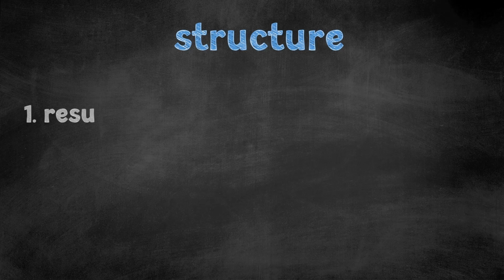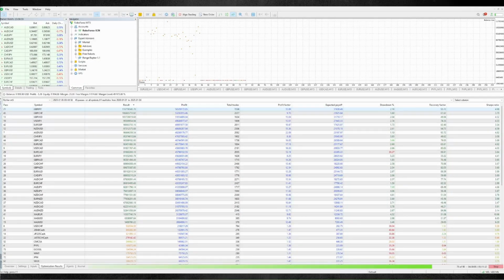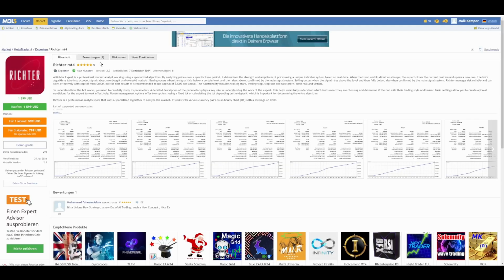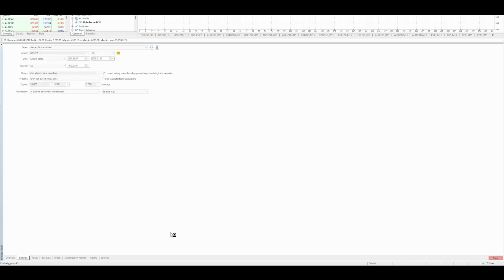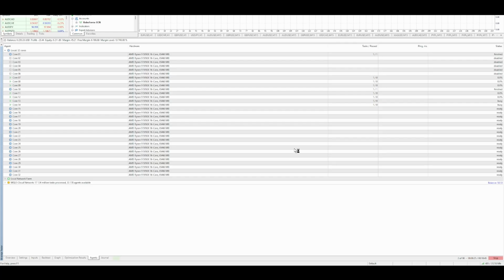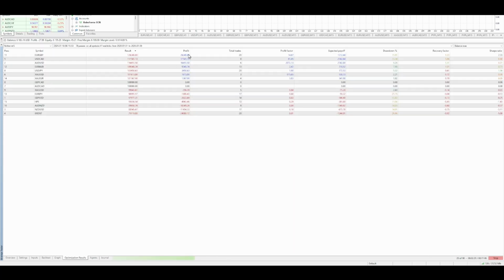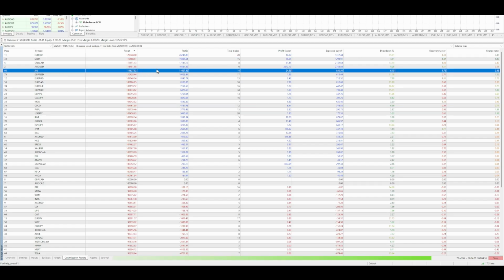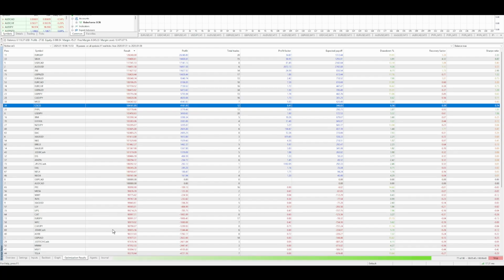🚀 WARNING - Don't Use the Millionaire Bot Until You See This INSANE Result!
"Can a trading robot really change your life? 🤖💰 In this video, I take you behind the scenes of a revolutionary AI-powered trading bot—uncovering how it operates, the strategy it uses, and whether it can actually help you become a millionaire through stock trading. We'll explore the cutting-edge technology, reveal the risks and rewards, and find out if it all sounds too good to be true. Get ready for the unfiltered truth about automated trading! 🚀

📌 Tight spreads and low fees.

The strategies and ideas presented in this video are not a solicitation to buy or sell securities. No liability can be assumed.

Trading financial products (such as currencies, CFDs, stocks, options, warrants, certificates, or binary options) involves high risk and is not suitable for risk-averse investors. Leverage trading, in particular, carries a high risk. The high leverage effect can work both in your favor and against you. Carefully consider your investment or speculative goals, financial situation, risk tolerance, needs, as well as your experience and knowledge of the subject before starting online trading in financial markets or over-the-counter platforms.

There is always a correlation between high returns and high risk. Any type of trading or speculation with financial products that offers unusually high profits (returns) involves equally high risks.

Please note that past profits are not a guarantee of future results. Speculative trading in currencies, CFDs, or binary options may result in the partial or complete loss of your capital investment. Only trade with money that you can afford to lose without hardship. Be fully aware of all the risks involved in online trading of financial products. Whenever possible, gain deep experience by practicing with virtual funds before depositing real money. This will allow you to test your chosen strategy without financial risk and familiarize yourself with the financial products being traded.